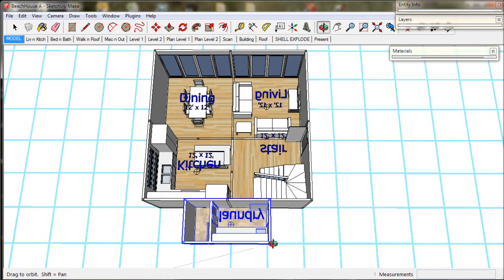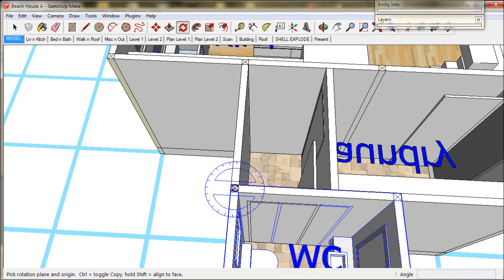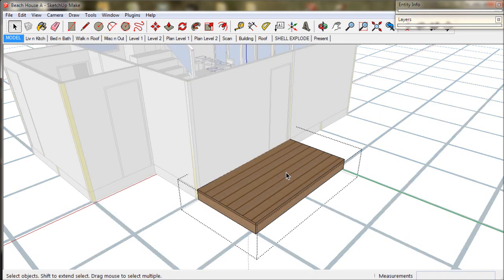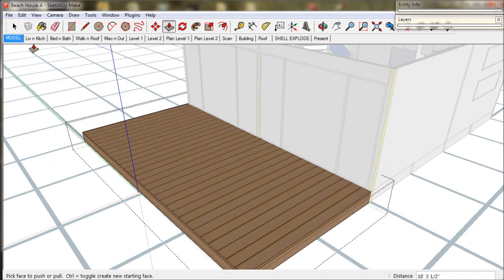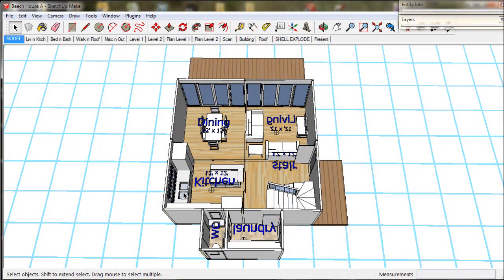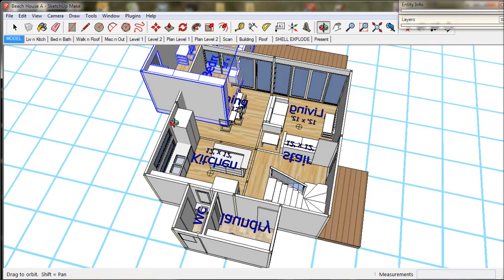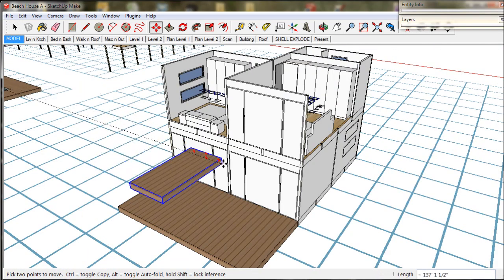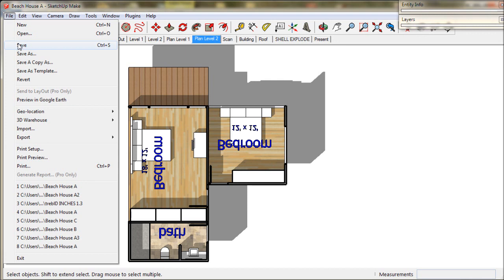2. Rotate Stuff and Make Groups. A TreblD and SketchUp Tutorial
This video is Part 2 of the TreblD Beach House series.  The series provides tips on working with treblD, and also gives valuable on-the-job training techniques for using SketchUp in Architecture.

This tutorial demonstrates how to rotate modules and make groups in TreblD. It also provides an Overview of working with groups in SketchUp.

All animations and video prepared by TreblD.

Funky music track licensed by "Creative Commons Free for Commercial use" via:

"Blue Circles" by unreal_dm (feat. CSoul)